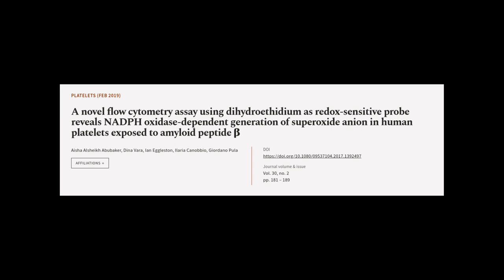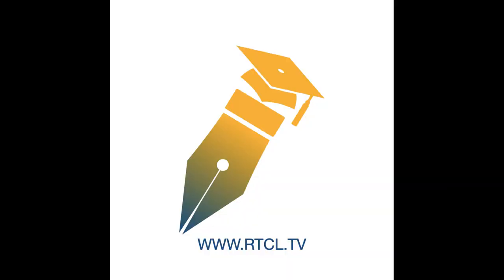A novel flow cytometry assay using dihydroethidium as redox-sensitive probe reveals N... | RTCL.TV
### Keywords ###

### Article Attribution ###
Title: A novel flow cytometry assay using dihydroethidium as redox-sensitive probe reveals NADPH oxidase-dependent generation of superoxide anion in human platelets exposed to amyloid peptide β
Authors: Aisha Alsheikh Abubaker, Dina Vara, Ian Eggleston, Ilaria Canobbio ,and Giordano Pula

### Video Timestamps ###
0:00:00 - Summary
0:00:58 - Title
0:01:05 - Tail
0:01:09 - End